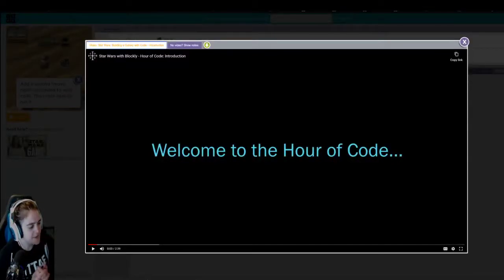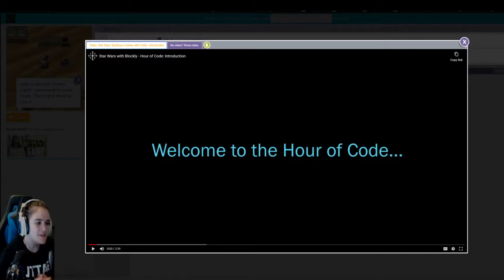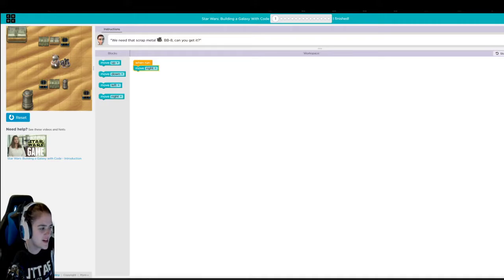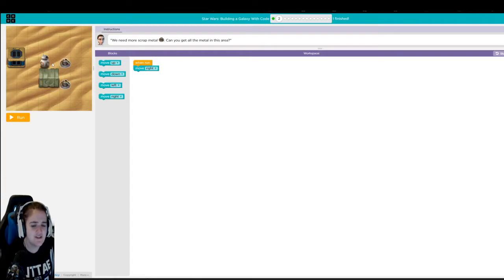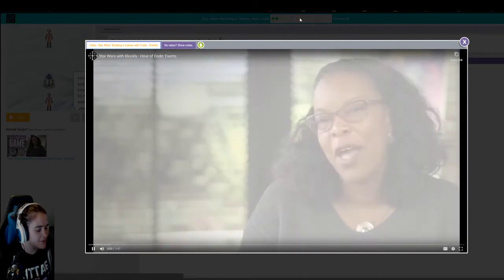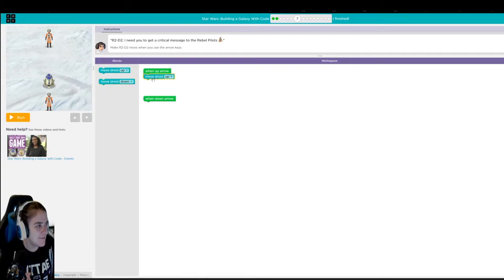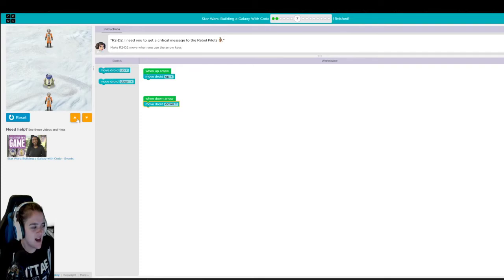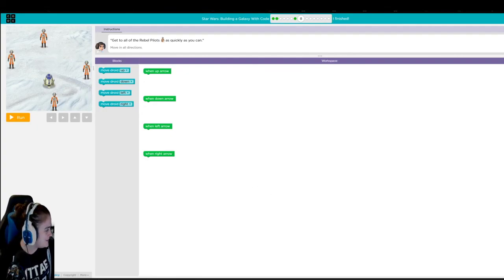K-2/ Technology_ Lesson 1 Star Wars Coding_ 4/06/202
I am going to walk you through a few examples of our coding activity for this week if you click the link below you can go ahead and get started! Hope you had enough fun like I did!